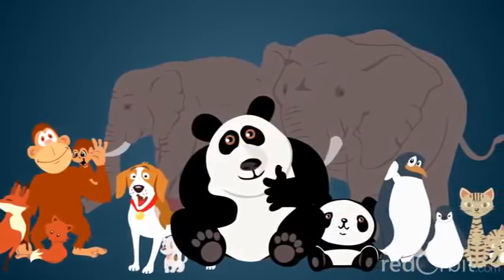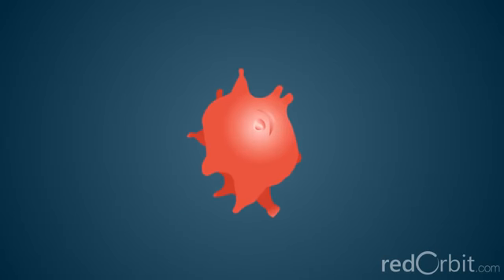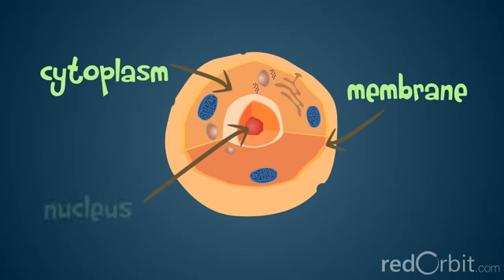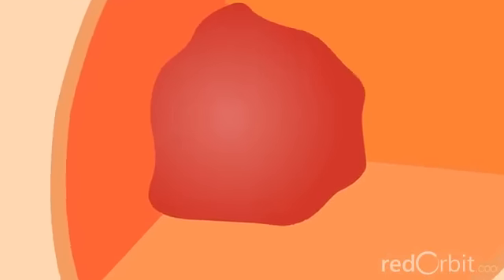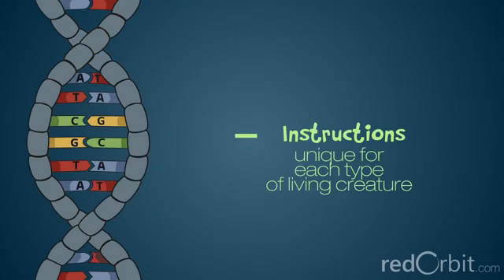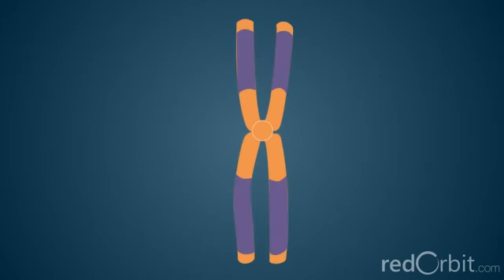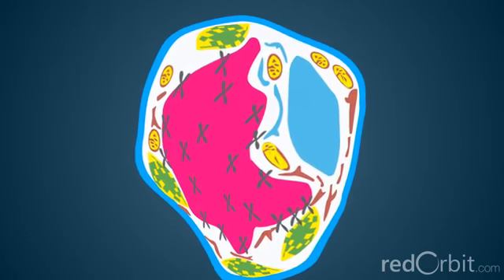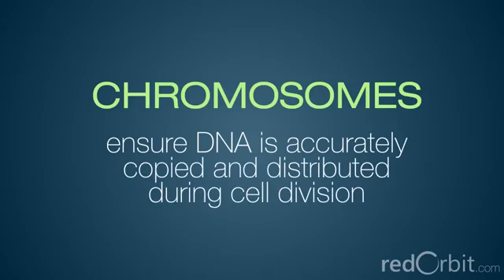What is chromosome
Abdul Qayoum khan meerzai